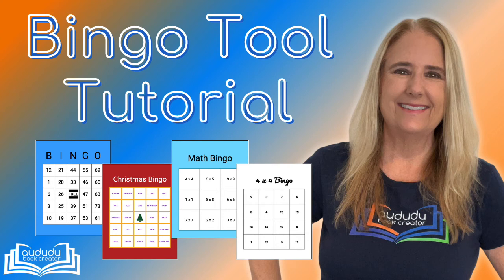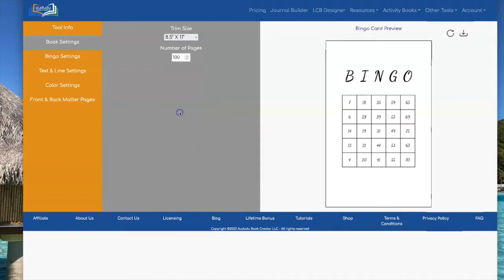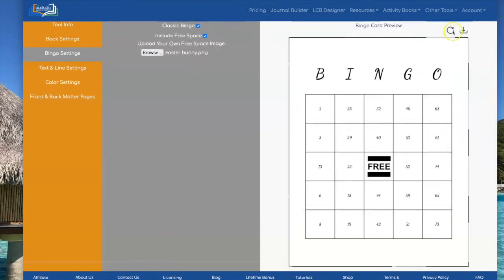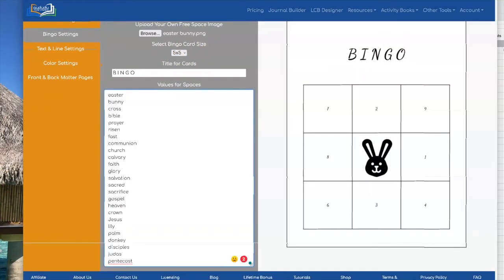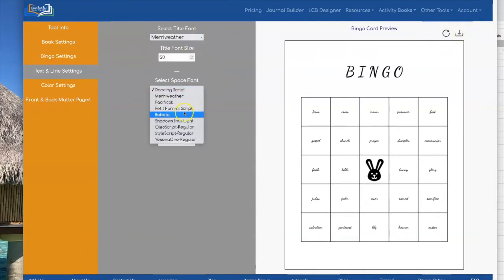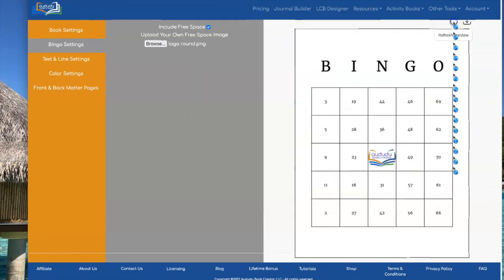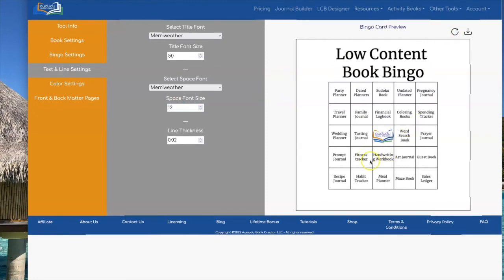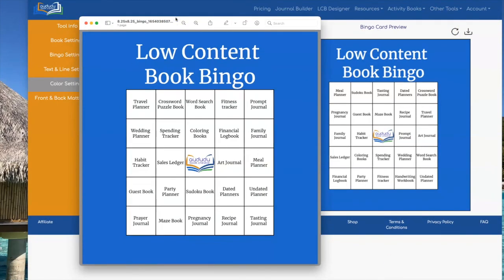Bingo Game Tool Tutorial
Learn how to create Bingo cards for your low content books, lead magnets, social media posts, and printables using Aududu Book Creator's Bingo Game Tool.